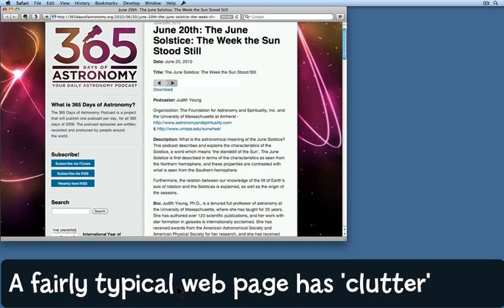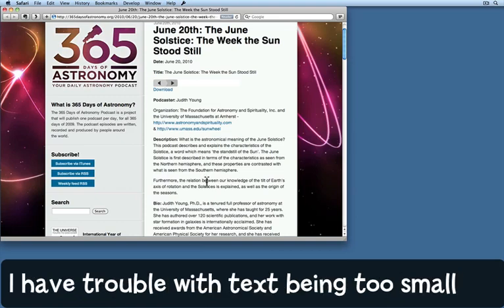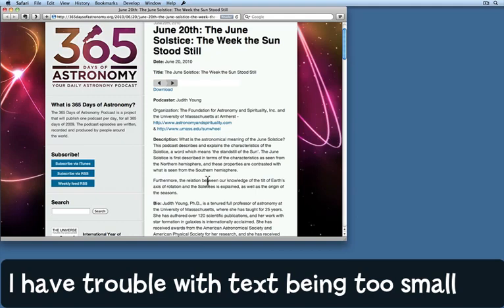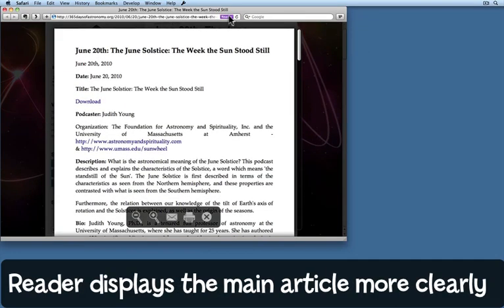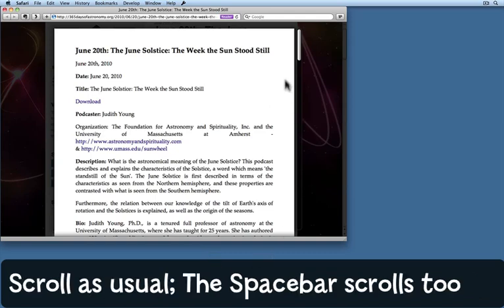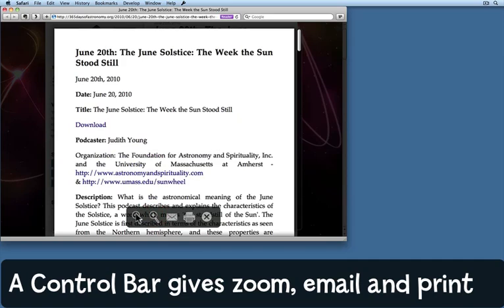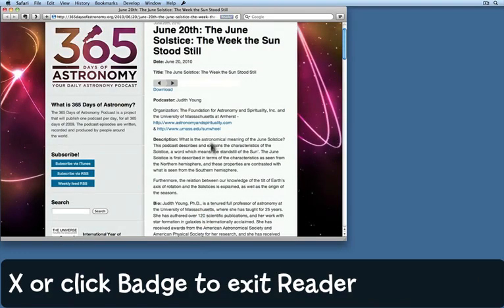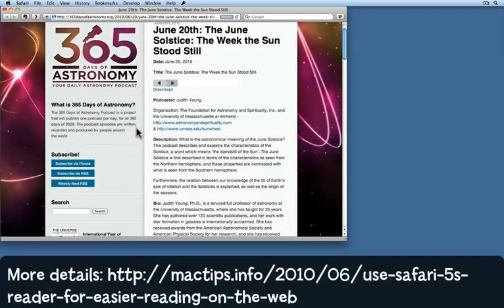Use Safari 5's Reader for easier reading on the web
Text on that web page too tiny? Safari 5 has a beautiful solution — for some web pages, at least. Find out how to read web pages the easy way with the latest version of Safari.

Use Safari 5's Reader for easier reading on the web, Mac Tip #442, 23 June 2010.